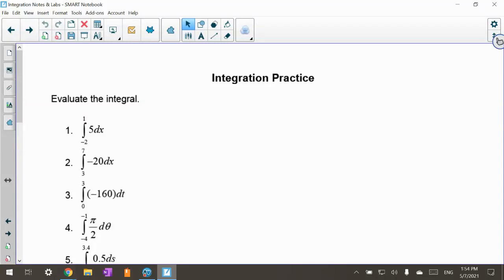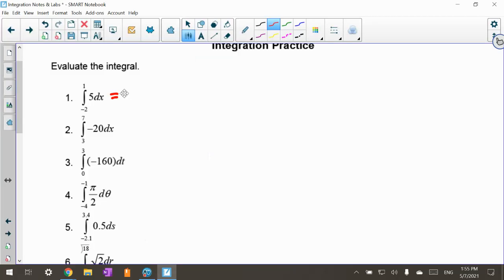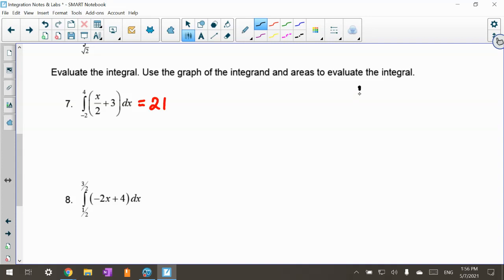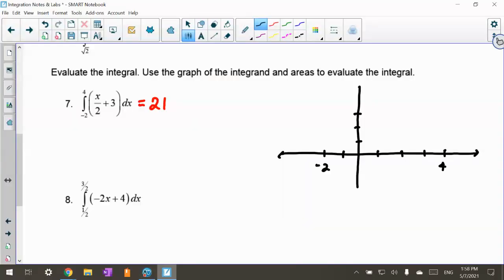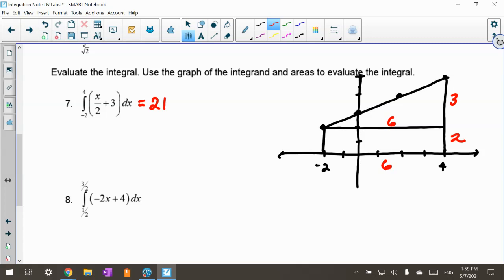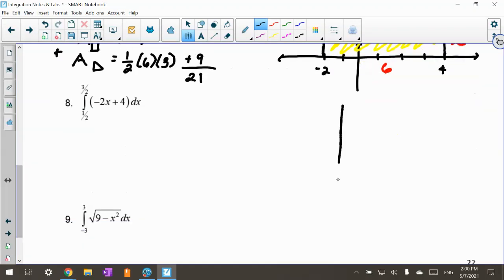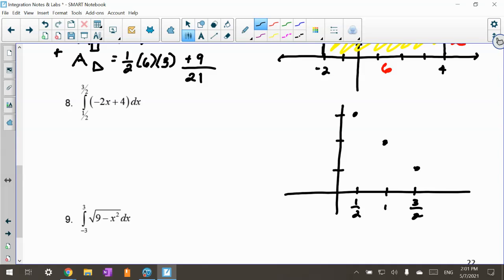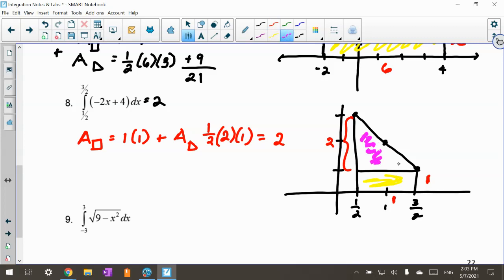Calculus I Integration Practice #1 #7 #8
Evaluating Integrals using a graph of the integrand and areas to evaluate the integral.